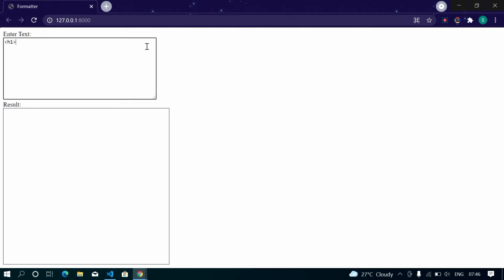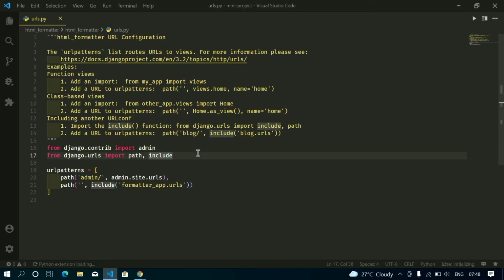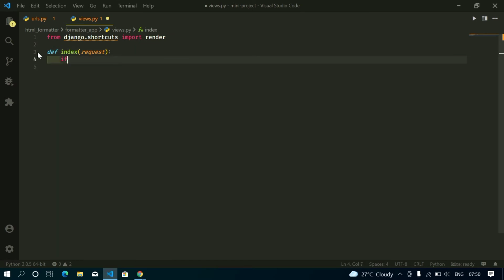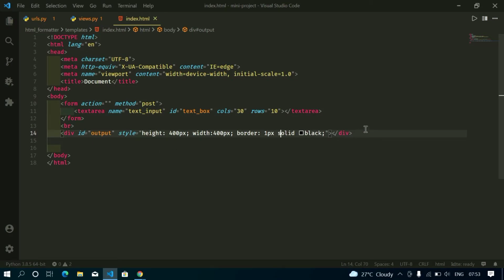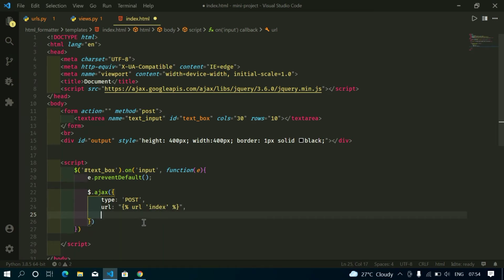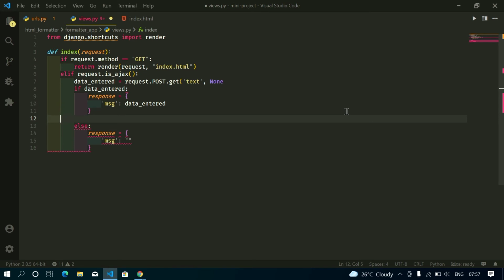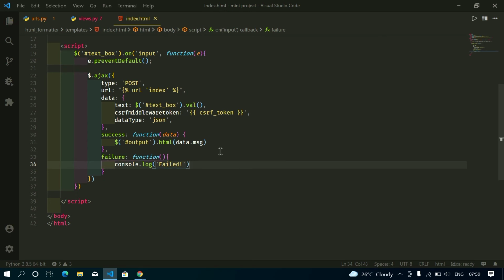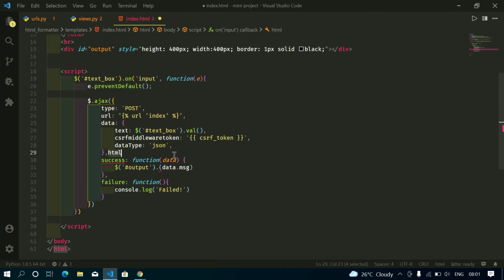HTML Rendering with Django and AJAX | Like Codepen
TEXT TO HTML Converter using Django

Video By -
Chandra Kiran G